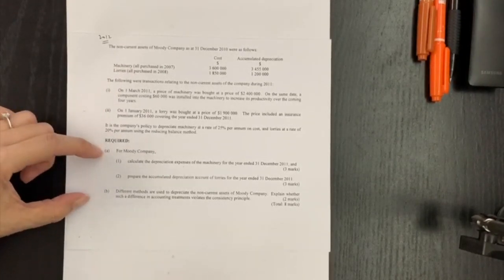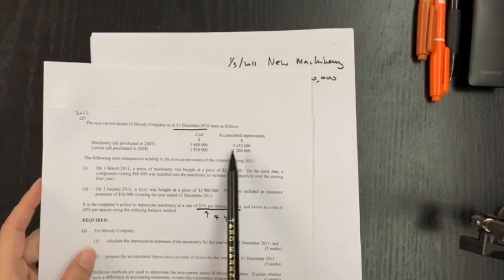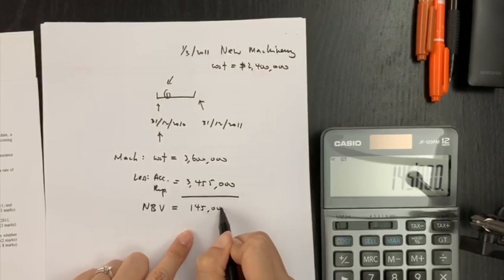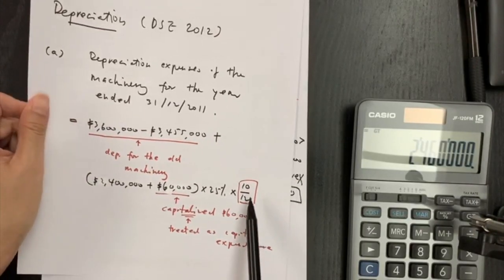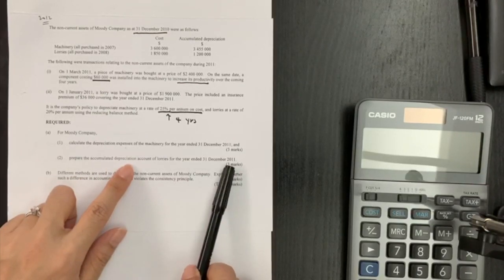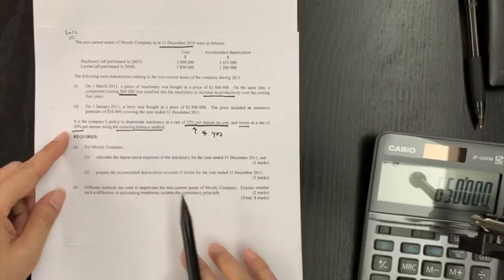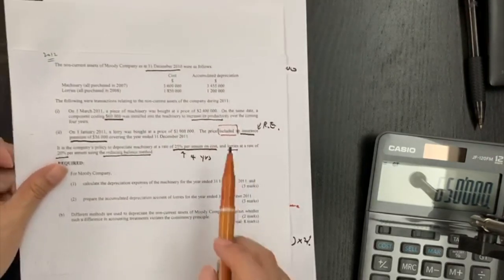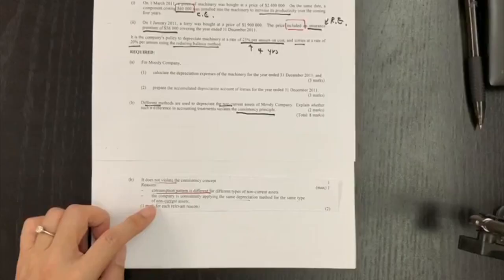Form 4 Accounting Lesson 16 (Depreciation: DSE 2012)